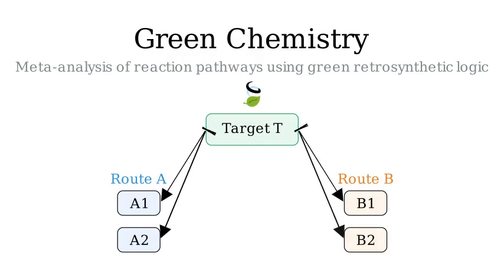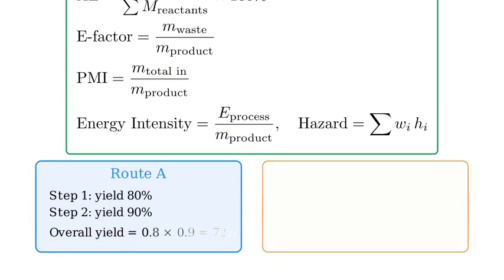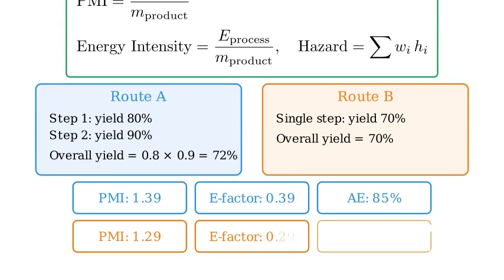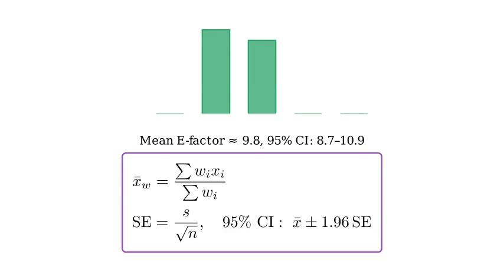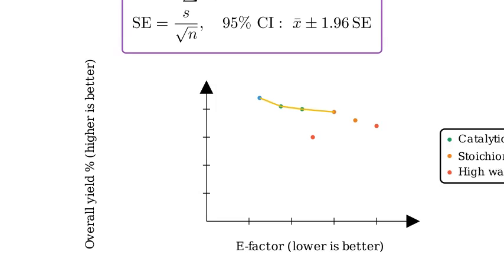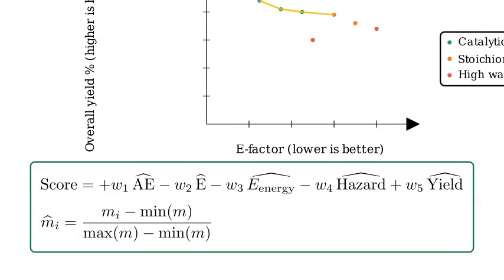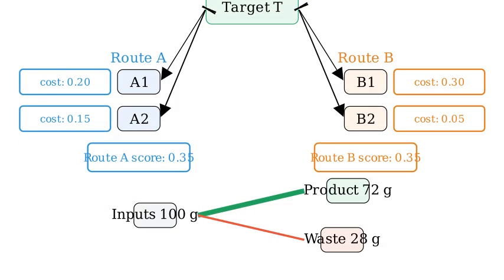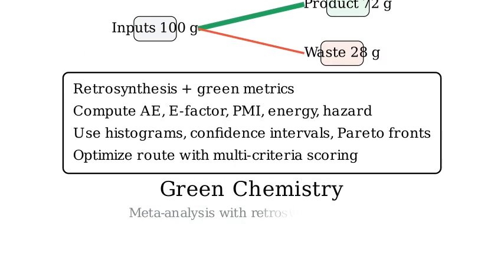10. Green Chemistry: Meta-analysis of reaction pathways using green retrosynthetic logic